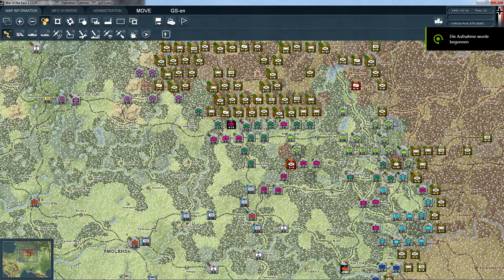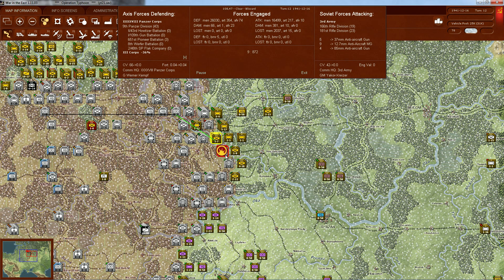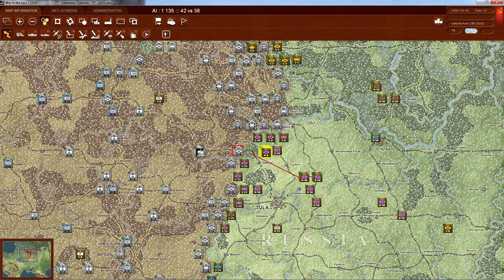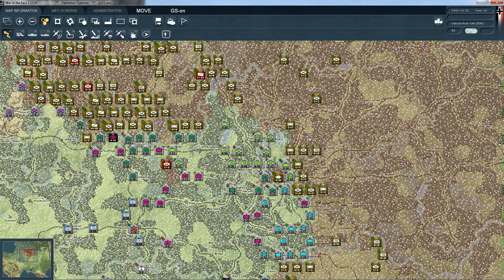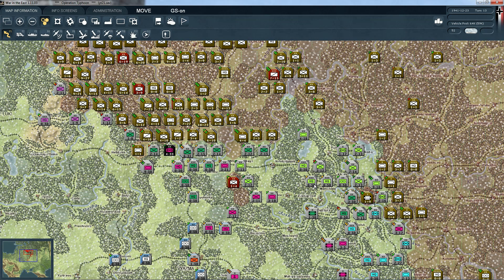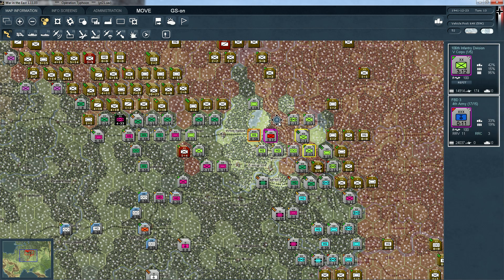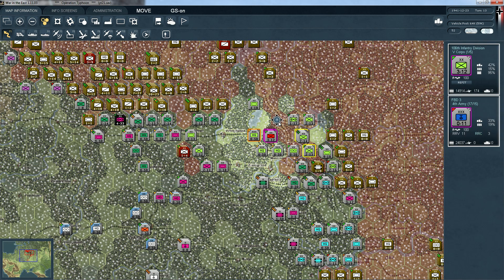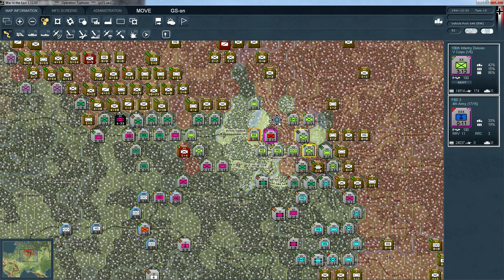Operation Typhoon - War in the East - 21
Let's try out War in the East by Gary Grigsby in the first Scenario - Operation Typhoon. We have just a few turns to advance on Moscow before winter hits...